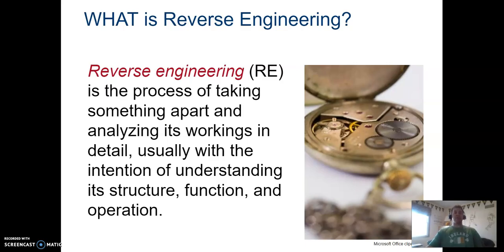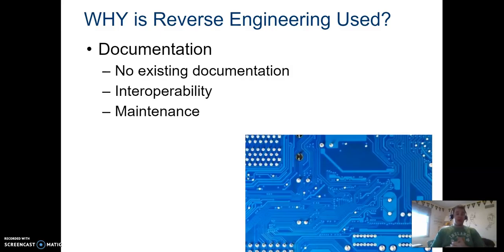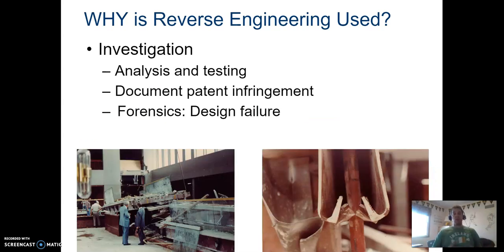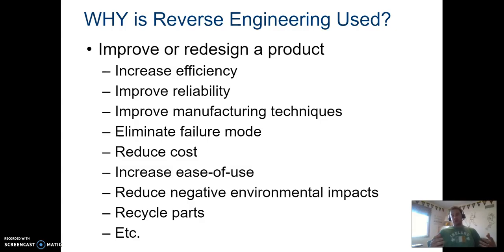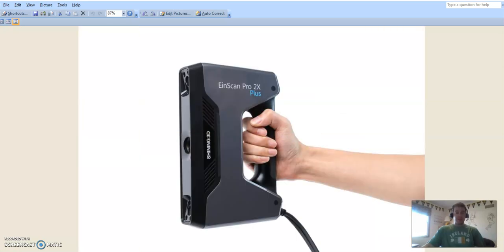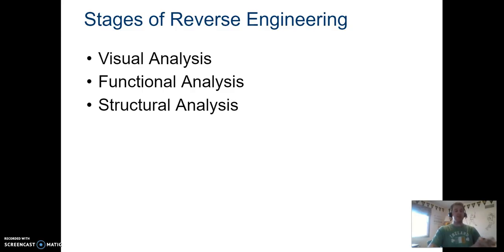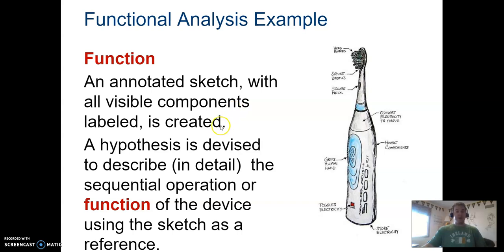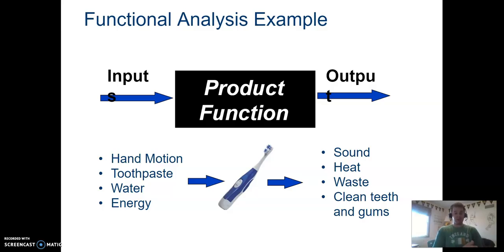6.3 Reverse Engineering - Functional Analysis